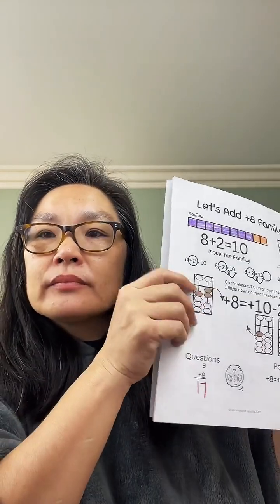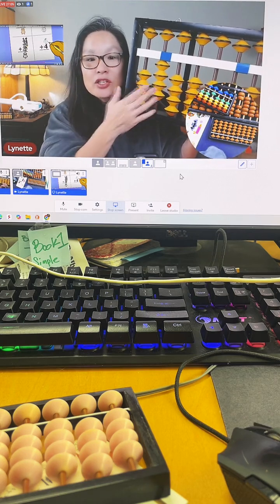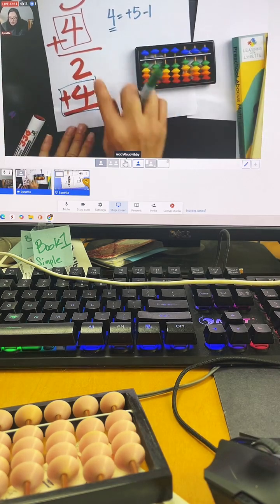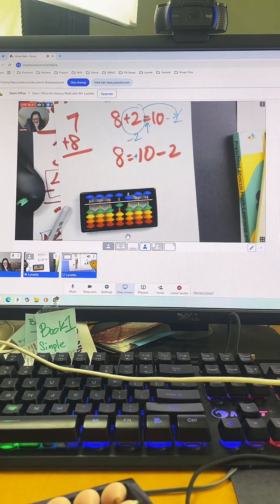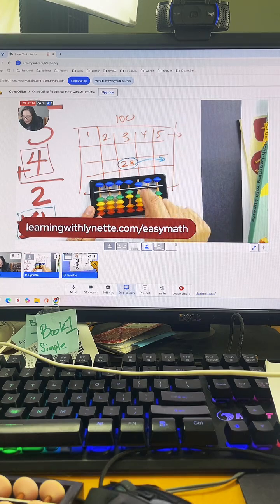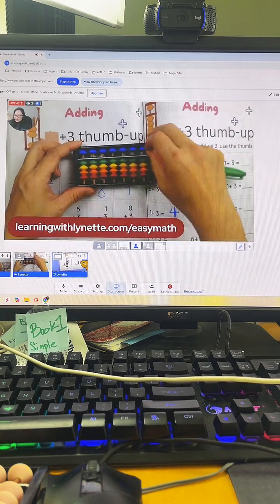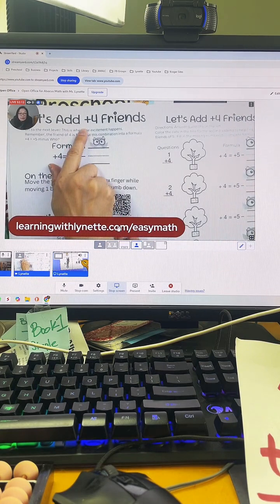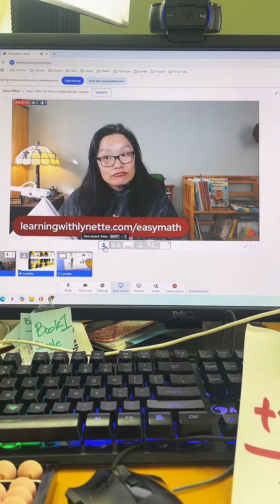Abacus for Kids: Simple Techniques to Teach Math Concepts Easily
This is comprehensive guide on for the Abacus! In this video, we delve into the fundamentals of using the Abacus, covering everything from basic counting to advanced arithmetic like addition, subtraction, multiplication, and division. Whether you're a beginner, a teacher, or a parent looking to enhance your child's math skills, this tutorial is for you.

We'll start by explaining how to read the Abacus, understanding the value of each bead and the significance of place values (ones, tens, hundreds). You'll learn the differences between the Chinese Abacus (Suanpan) and the Japanese Abacus (Soroban), and discover which one might be right for you.

This video also explores practical Abacus techniques, including how to use the 5 and 10 frames for efficient addition and subtraction. We'll discuss how Abacus training can significantly improve working memory and long-term memory, making it a powerful tool for cognitive development.

Key topics covered:

Abacus basics and bead values
Understanding place value
Chinese vs. Japanese Abacus (Soroban & Suanpan)
Adding and subtracting with the 5 and 10 frames
Abacus for mental math and speed calculations
Abacus training for kids and teachers
Boosting working memory with Abacus
Abacus books and online classes

Next book: +5 with Who, learning about addition fact family:

Here is the link for the Abacus Coloring Book: